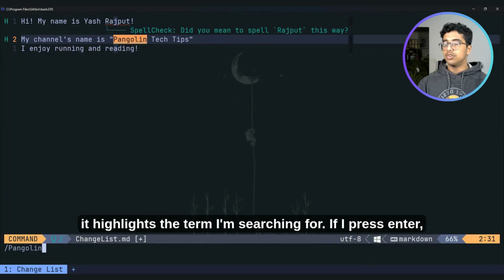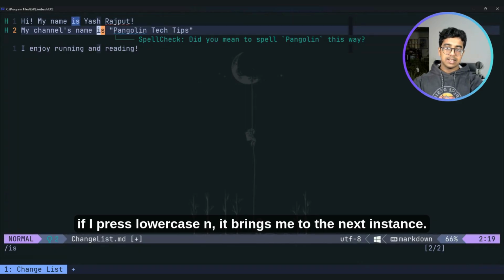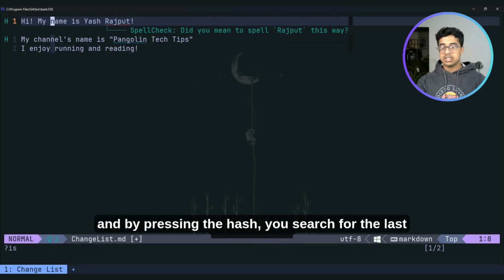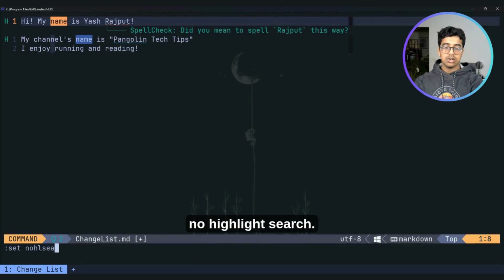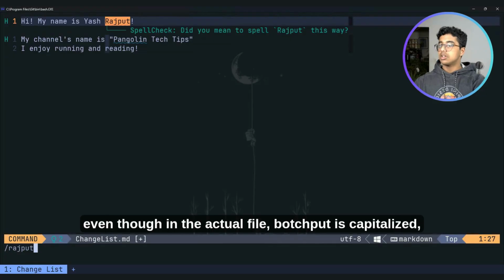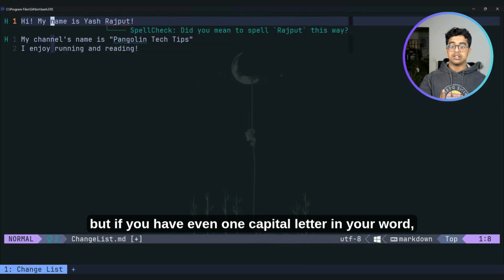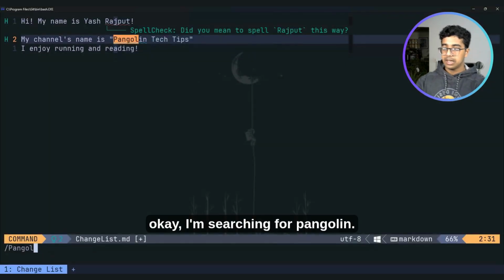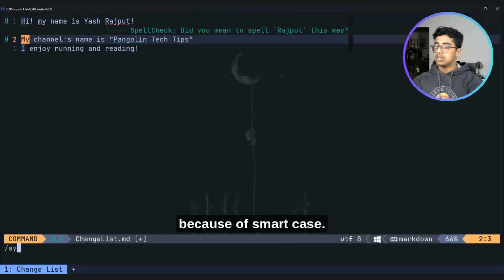Searching in Neovim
Hey guys and welcome back to another episode of Pangolin Tech Tips! I'm your host, Yash Rajput, and today we're diving into searching in Neovim!